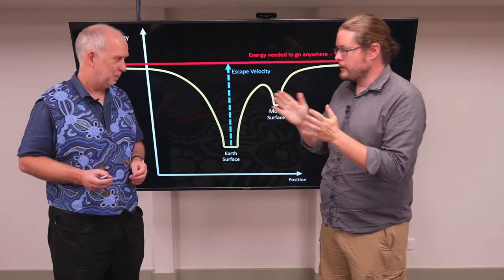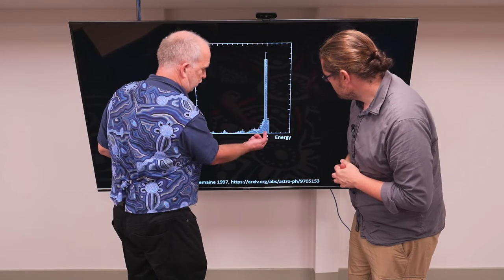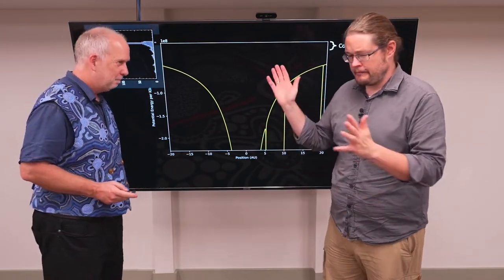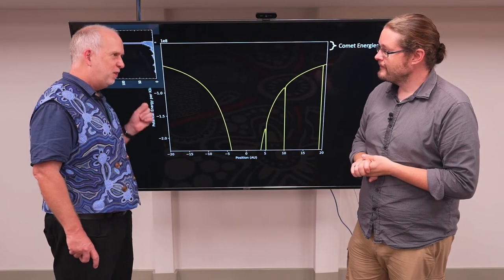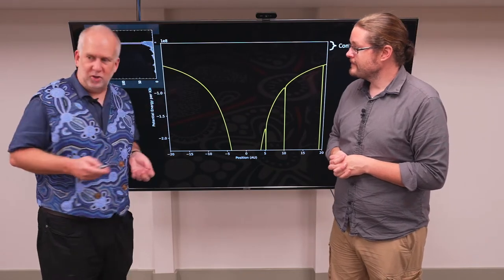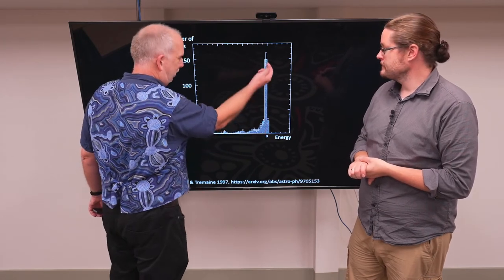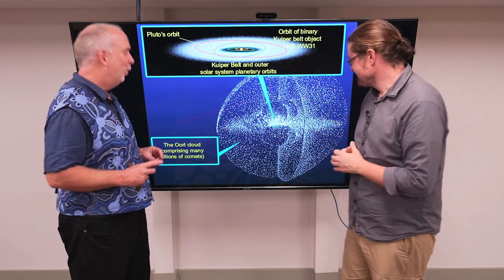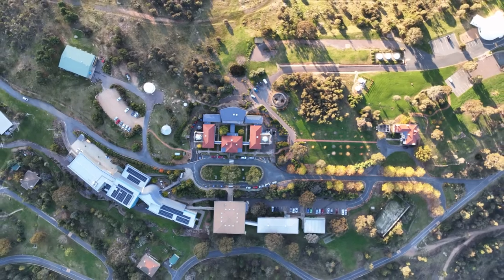Planets V8.8 Oort Cloud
The energies of long-period comets and how they led to the idea of an Oort cloud.